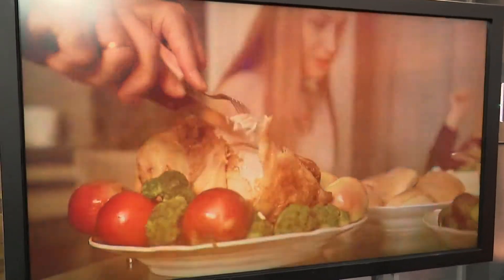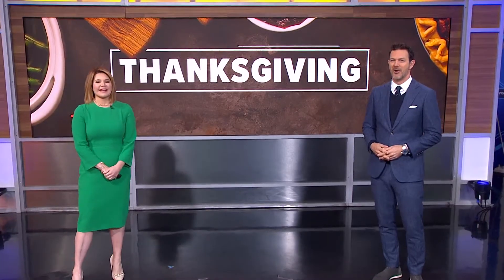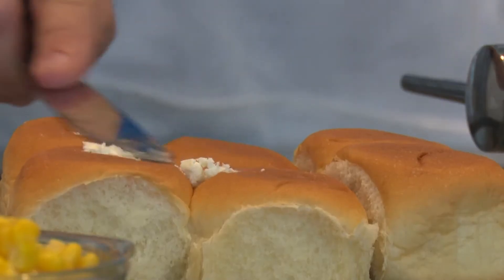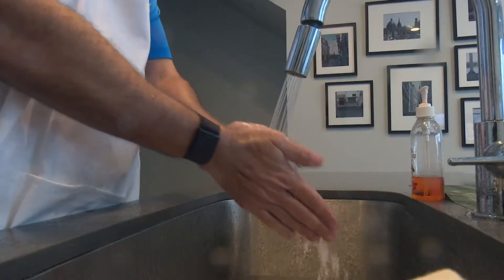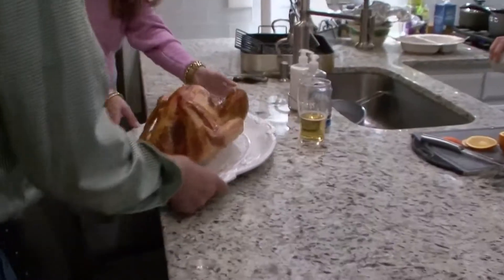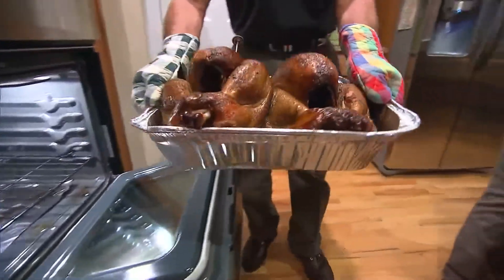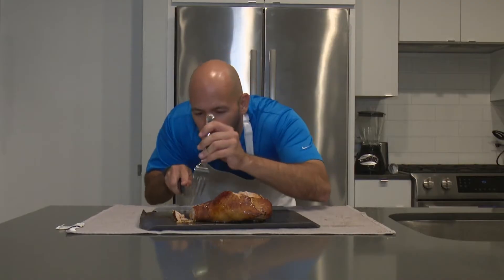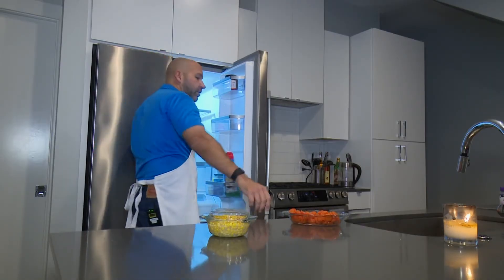Why you shouldn't wash your turkey before cooking it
With family members all gathered around the table sharing the turkey and all the delicious sides, the possibility of foodborne sickness is increased.